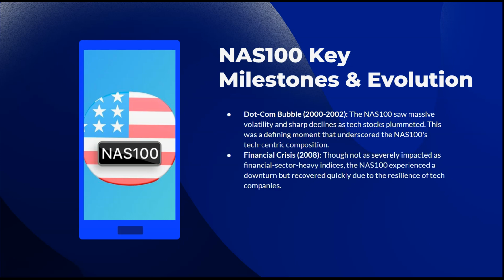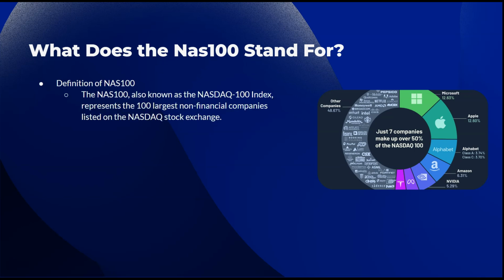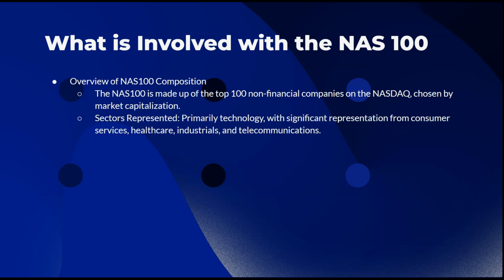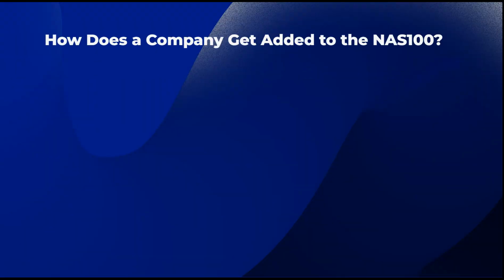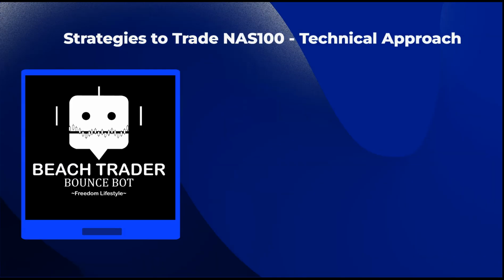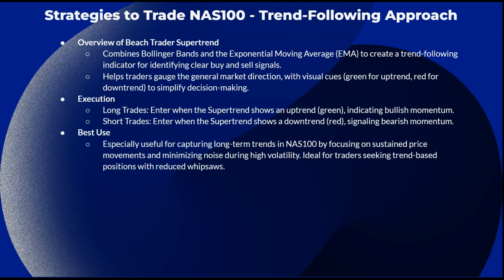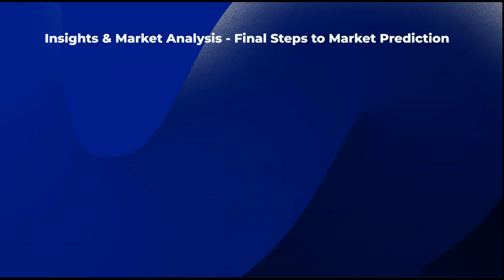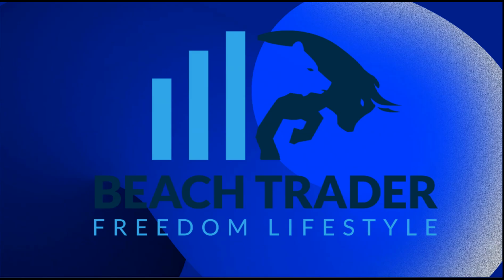NAS100 Explained: History, Strategies, and Market Insights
Dive deep into the NAS100 in this comprehensive video! We cover everything you need to know about this influential index, including:

📜 History of NAS100: Learn when it started, its major milestones, and key highs and lows over the years.
📈 What is NAS100?: Understand its meaning, what it represents, and the companies that make it up.
🧮 How the NAS100 Works: Explore how companies are added or removed from the index and how it's calculated.
💡 Trading Strategies: Master techniques like the Beach Trader Bounce, Beach Trader Supertrend, and using support & resistance levels.
🔍 4 Steps to Predicting the Markets: Gain insights into analyzing and forecasting market movements like a pro.

Whether you're a beginner or a seasoned trader, this video provides valuable knowledge and actionable strategies for trading the NAS100. Watch now and level up your trading game!

📈 Elevate Your Trading with Our TradingView Signal Bots + FREE Academy Membership!**

Are you ready to enhance your trading game? Our premium TradingView signal bots are designed to help you achieve consistent success in the markets!

🚀 Two Advanced TradingView Signal Bots:
1. Beach Trader Bounce Bot – Achieve a 90%+ win rate! This bot delivers buy and sell signals for perfect trades on all trading pairs available on TradingView and across **all timeframes**, ensuring you catch every major trading opportunity.

2. Beach Trader Supertrend EMA Bounce Bot – With an impressive 80%+ win rate**, this bot sends **buy/sell signals for perfect trades on every pair and timeframe available on TradingView, helping you make informed decisions in any market.

📲 Exclusive Telegram Alerts – Receive real-time alerts for the top trades on US30, NAS100, XAUUSD, BTCUSD, and SPX500 across multiple timeframes (15-min, 30-min, 1-hour, 4-hour, and daily), ensuring you're always ahead of the curve!

💰 PAMM Account with 20%+ Monthly Profits – We offer a PAMM account option that has been averaging **over 20% profit per month**. This account offers a **50/50 profit split**, allowing you to take profits **twice a week**. Plus, your money **stays in your account**, and you can close out your account anytime with no restrictions!

💥 BONUS: Free Membership to Freedom Livestreams Academy
When you purchase one or both signal bots, you'll receive a FREE membership to the Freedom Livestreams Academy! Gain access to 200+ hours of expert video training on forex, stocks, real estate, credit repair, and personal growth—everything you need to master the markets and transform your financial future!

Join now for expert signals, high-profit opportunities, and a robust educational platform!